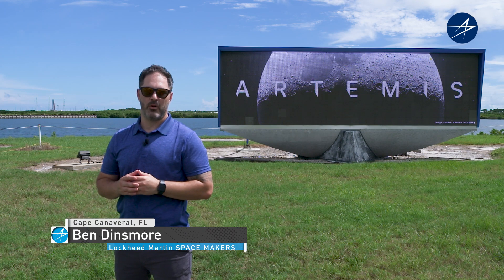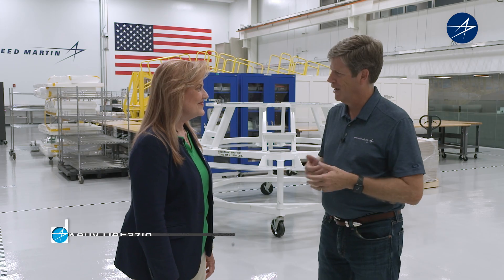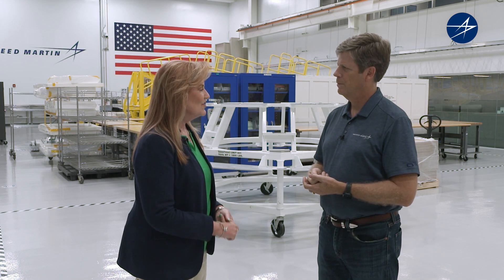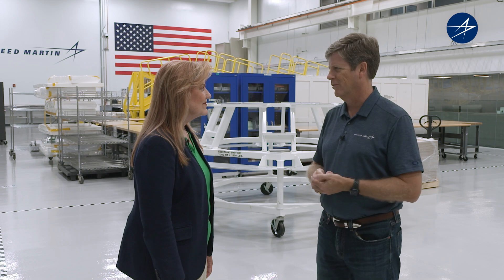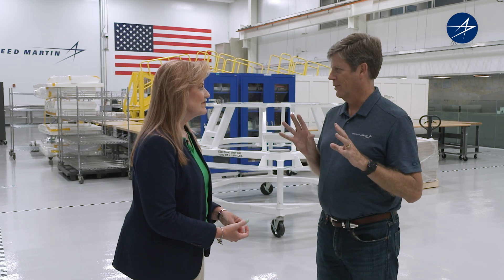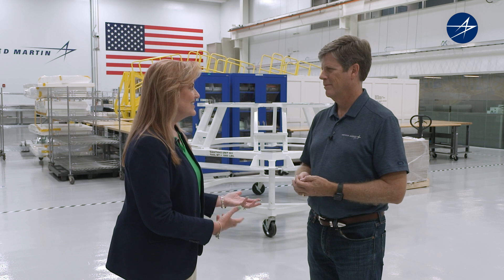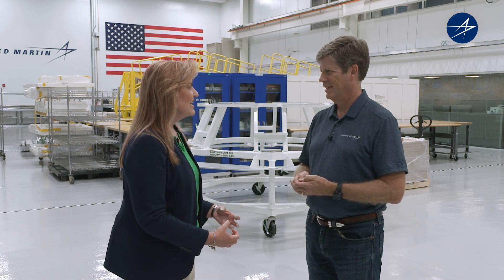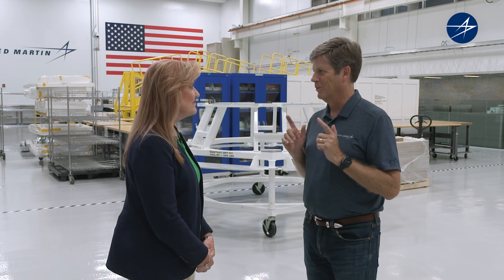3 Days to Launch - Space Makers Artemis I Launch Coverage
This weekend, Lockheed Martin Space Makers is taking you behind the scenes of NASA’s Artemis 1 mission that is targeting a Monday launch. Today, hear from the chief engineer of the Lockheed Martin-built Orion spaceship that will eventually carry humans farther out into space than ever before.